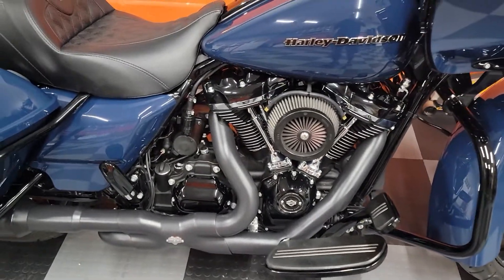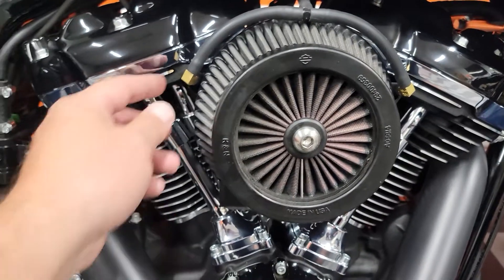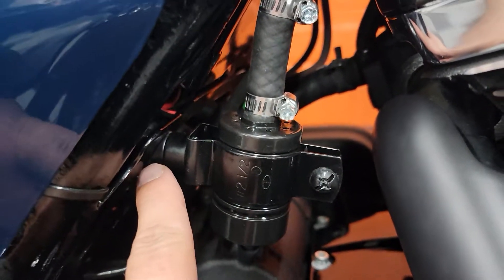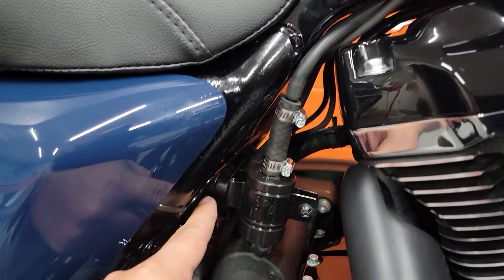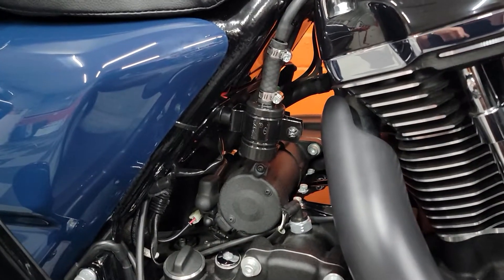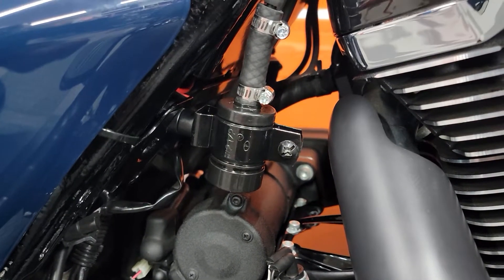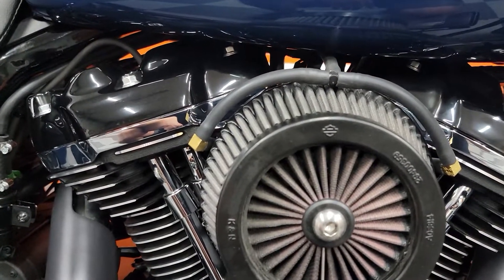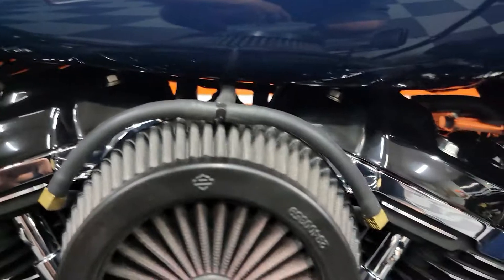DK Customs oil catch can on 2019 Road Glide 114 with screaming eagle intake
purchased bracket, bolt, nylon lock nut and black spray paint for the bracket at home depot.